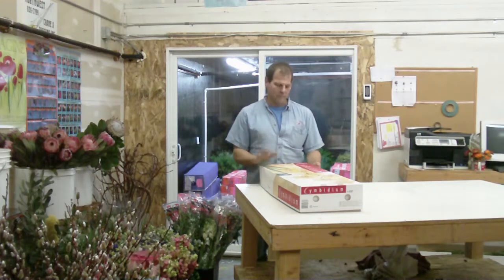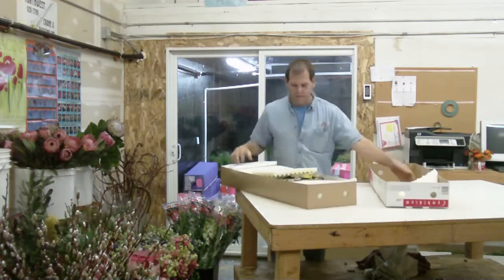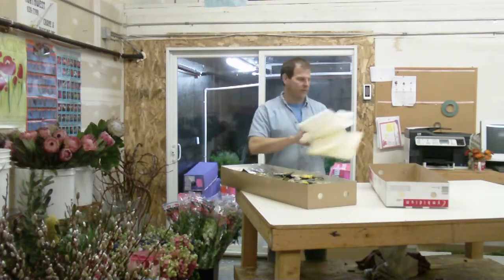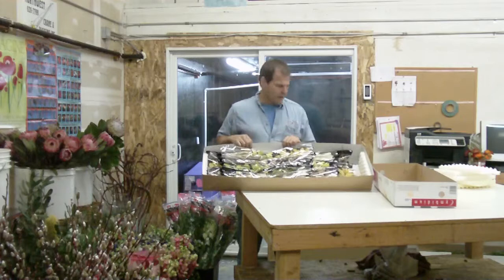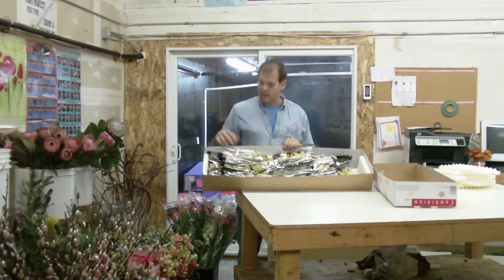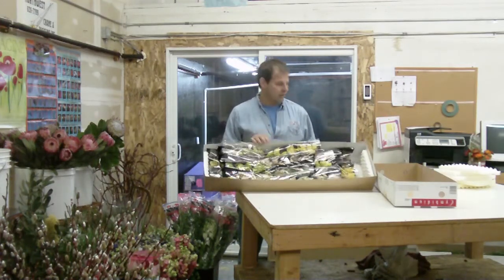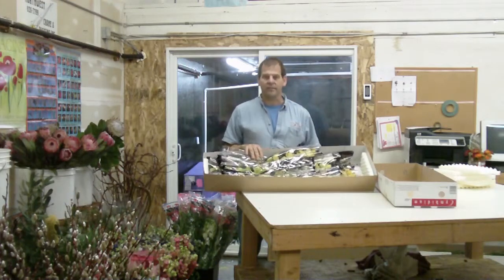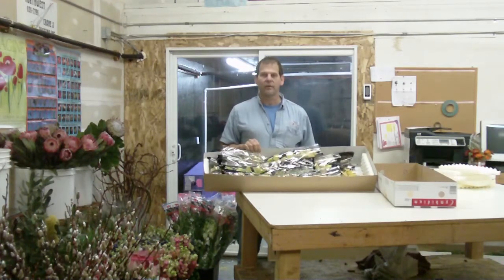How To Prepare Orchid Cymbidiums Mini assorted from Holland - lwflowers.com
How to prepare your Orchid Cymbidiums Mini assorted that is shipped direct from the growers in Holland. From beginning to end of the process and into the cooler ready for sale - both wholesale or retail.